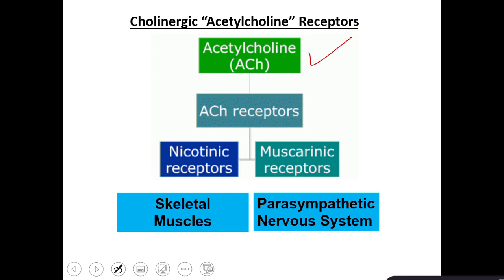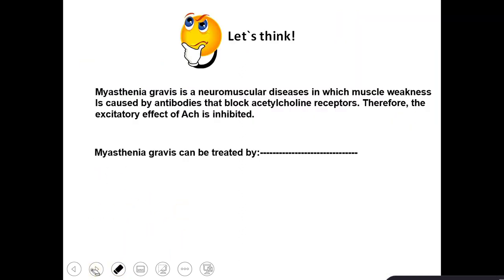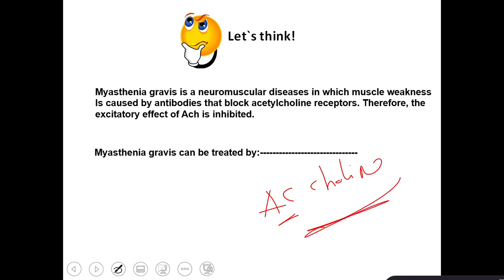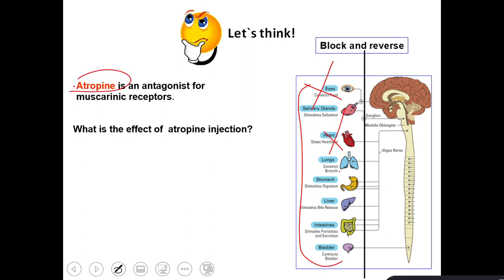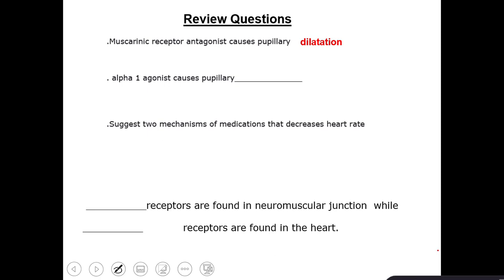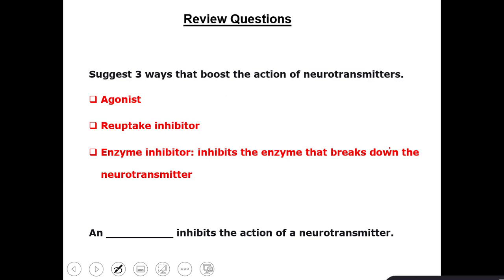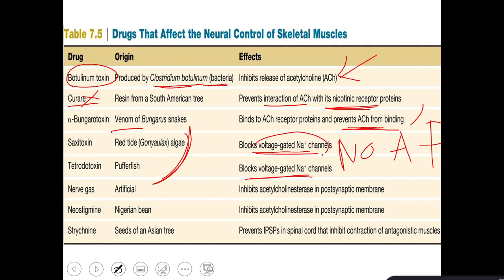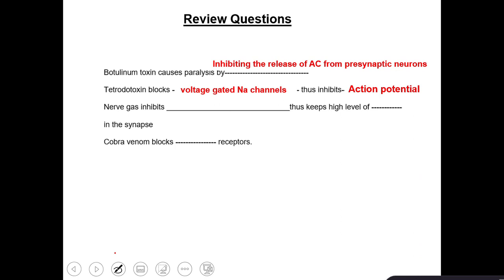Neurophysiology Part III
Cholinergic receptors
Acetylcholine
Parasympathetic nerves system